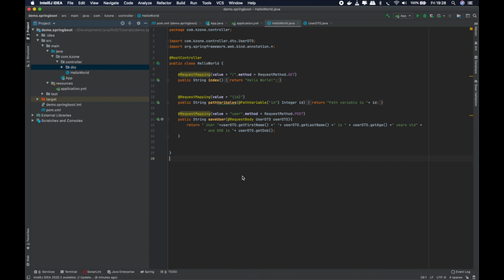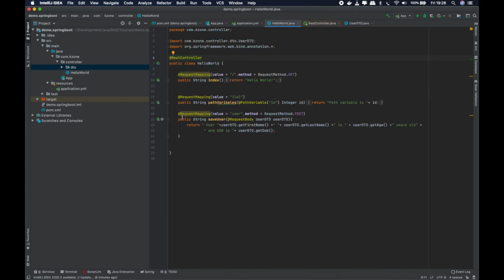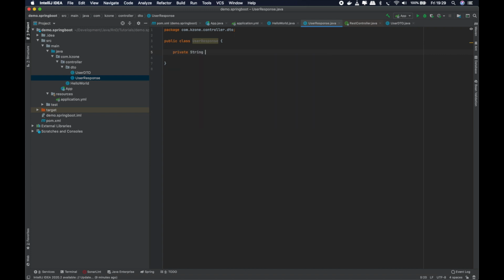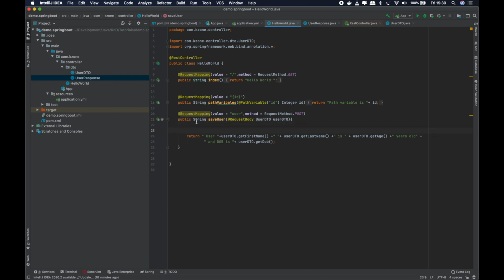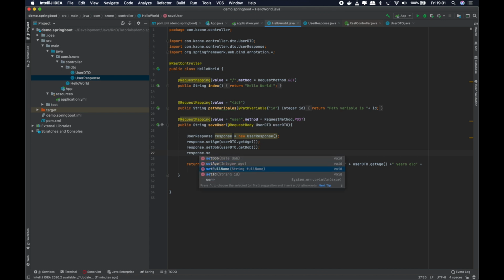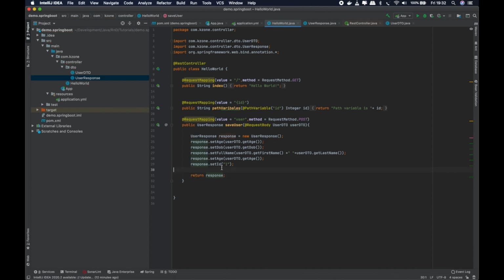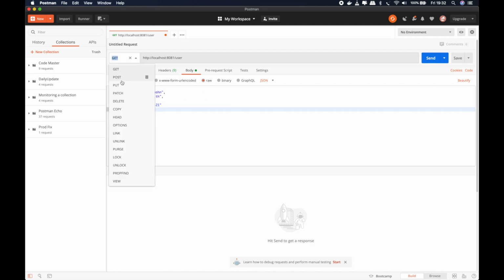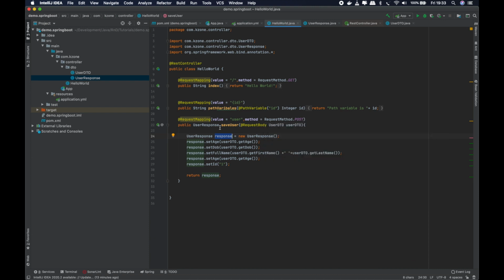Response Body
Convert Java object into Response Body